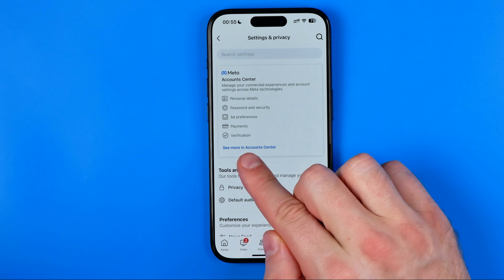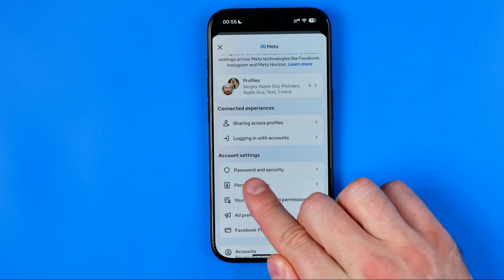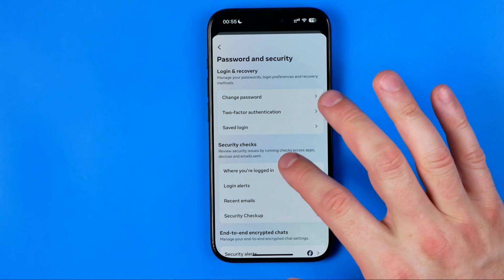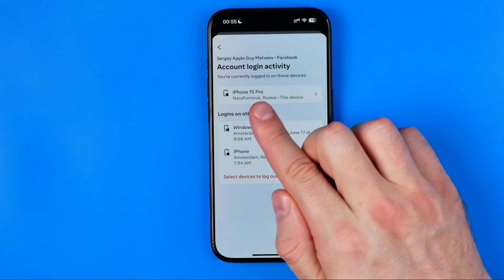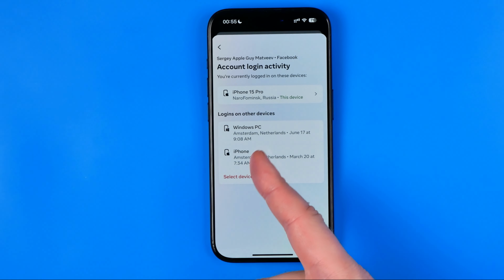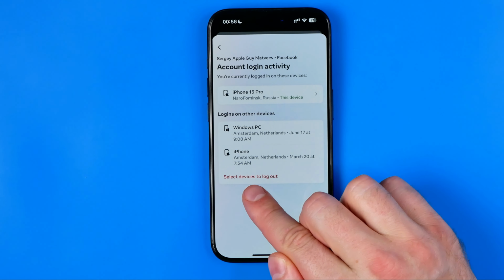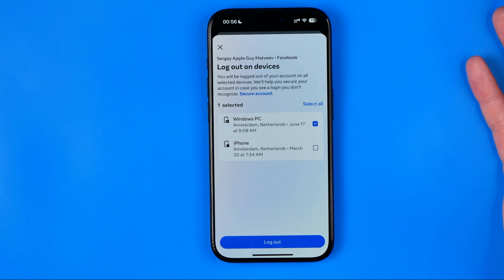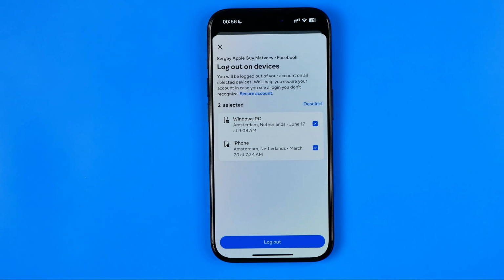How to Logout Facebook on Other Devices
Here's how to logout facebook on other devices! In this video I will show you how to log out of facebook on all devices. Be sure to watch the video to the very end. You will learn how to logout facebook from all devices. That's easy and simple to do!